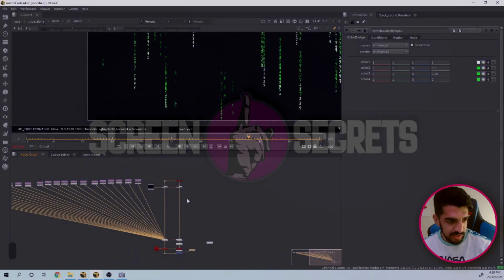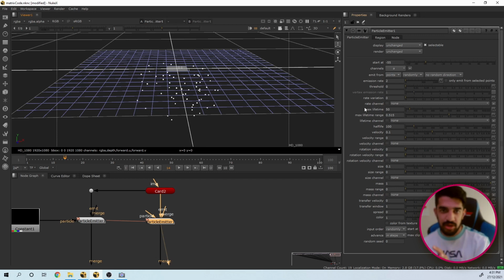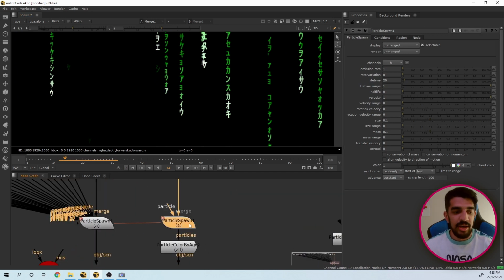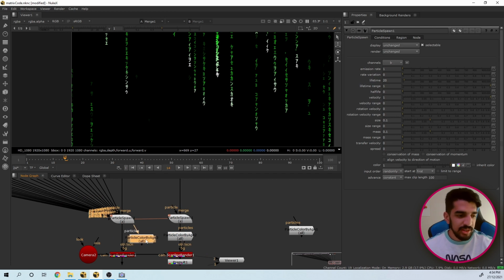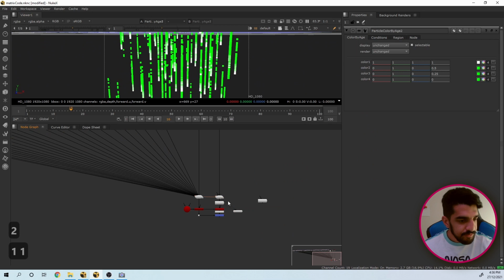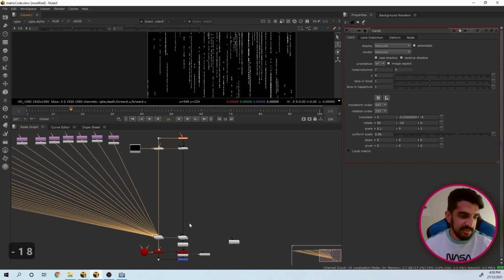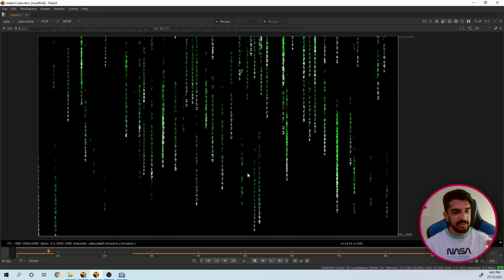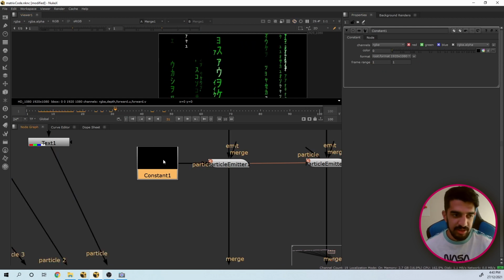How To Make The Matrix Rain Code | Nuke Tutorial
It's time to enter the Matrix! Kind of... Learn to create this matrix rain code effect using particles inside of Nuke. This cool effect can be used as a standalone effect or can be rendered out and brought into programs like Blender to be added into your very own footage!

TIMESTAMPS:

00:00 Intro
00:30 Particles!
04:30 Transfer Velocity
05:02 Shape vs Colour
11:26 Final Important Point
12:17 Outro